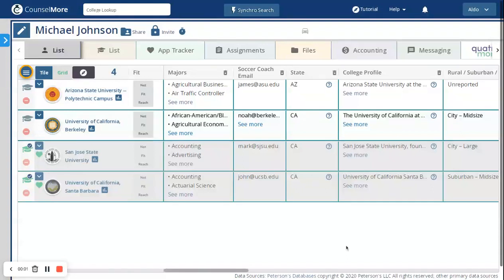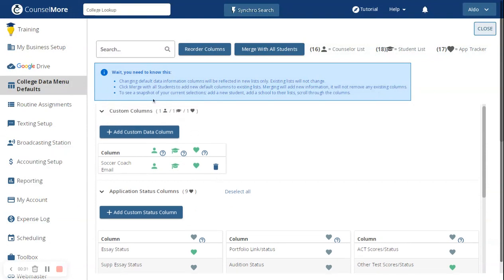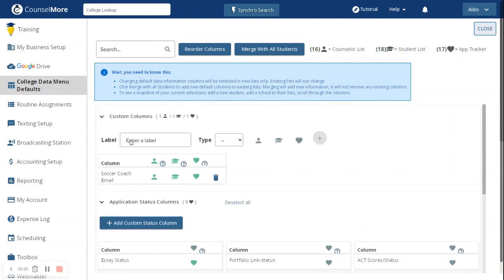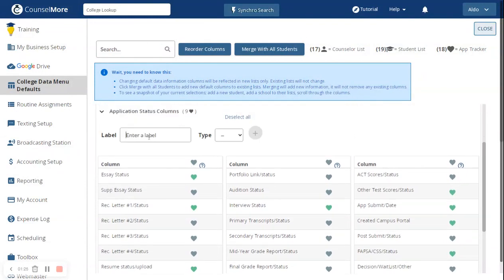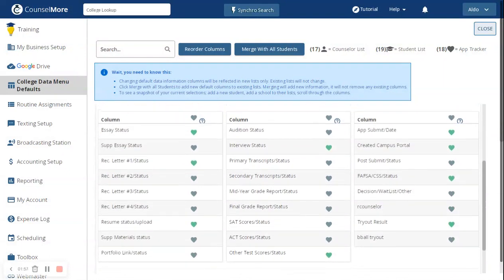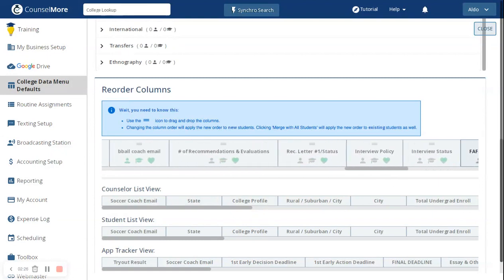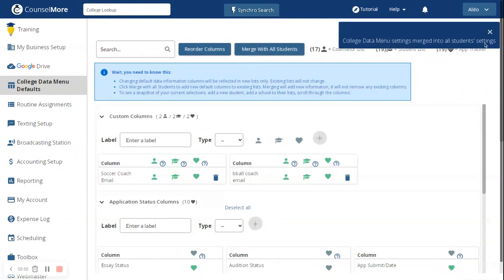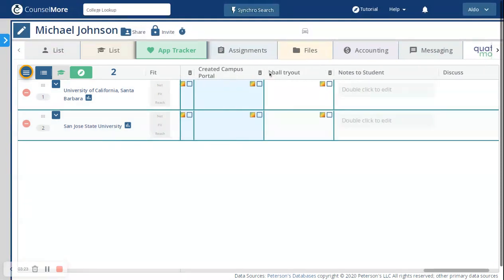Custom Column Creation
📌 What You'll Learn:
0:00 How to create custom columns
0:47 Add Custom Data Column
1:23 Application Status Column
2:08 Reorder Column
2:42 Merge Column With All Students

Find out more about CounselMore Educational Software for Educational Service Enterprises.